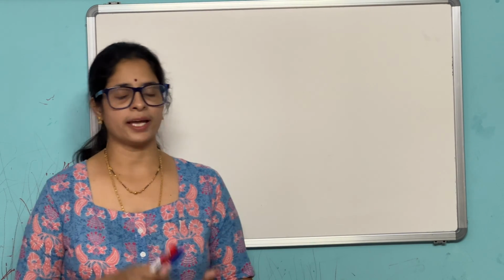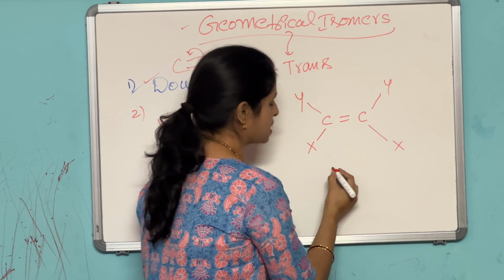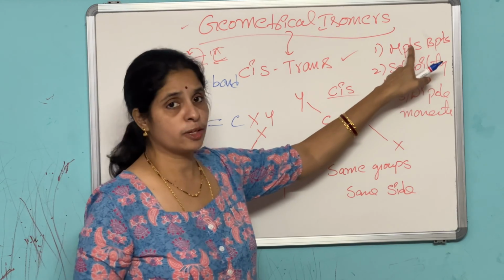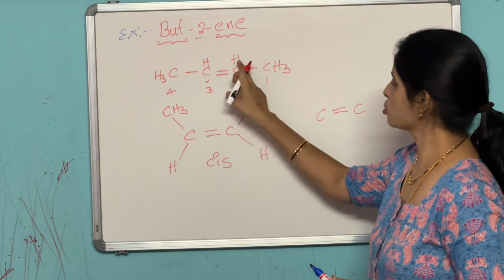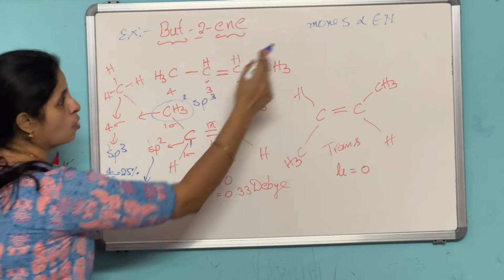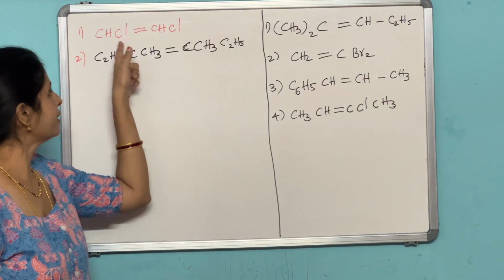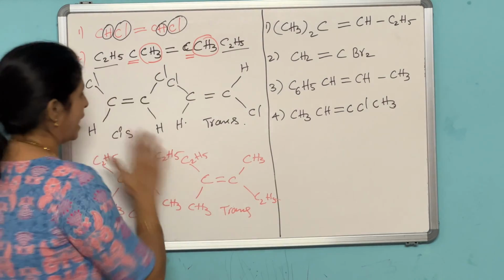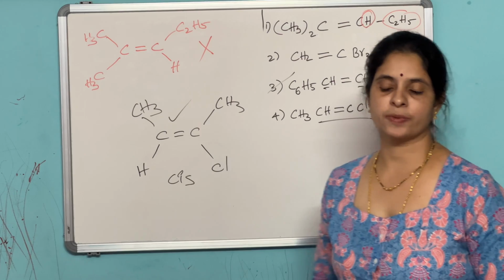Geometrical isomerism class 11 ..for intermediate,CBSE boards..Day -1